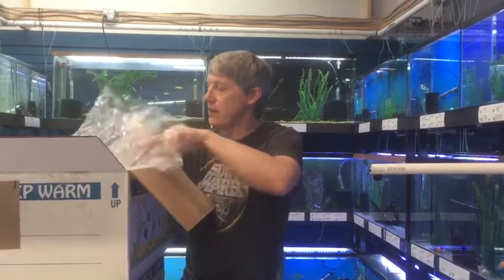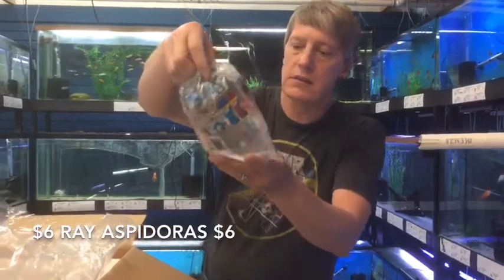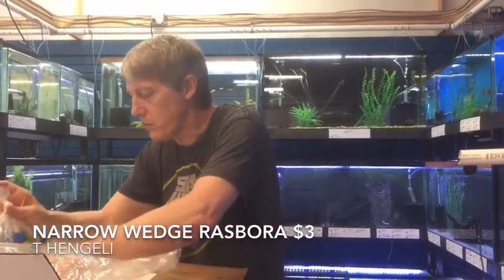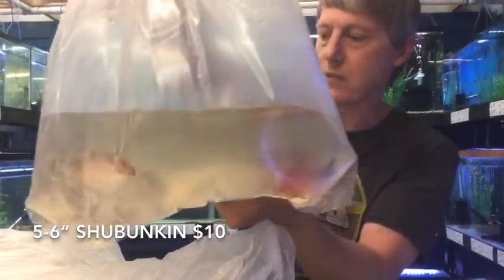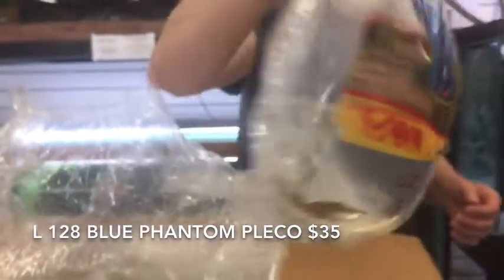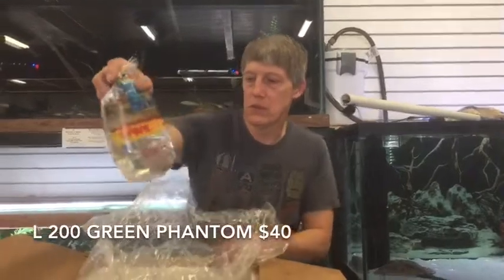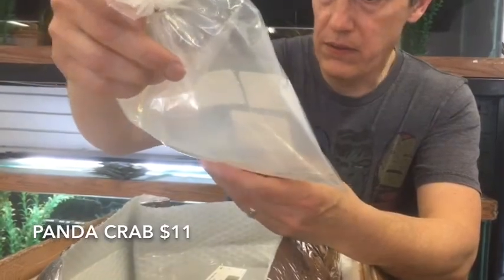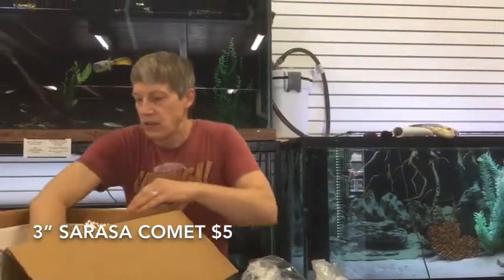Finatics New arrivals 4-30-21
Hello and welcome to Finatics New arrivals for April 30th.

This week I'm playing catch up.  I added 2 weeks together to get us caught up on what's new at your favorite Freshwater specialty store.

We have so many irons in the fire it is hard to decide where to start.  Biggest news for this week is new tanks.  60 new tanks filled and prepped for fish.  Guess who gets to do some shopping!